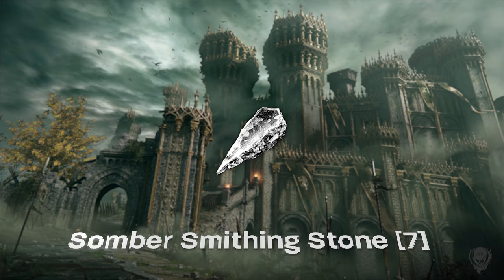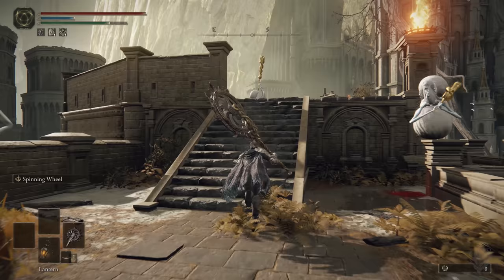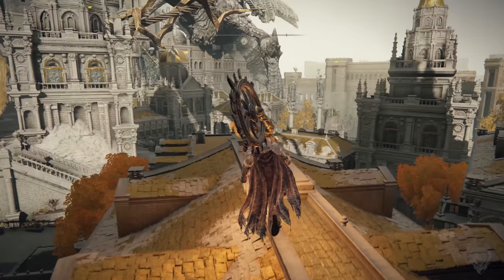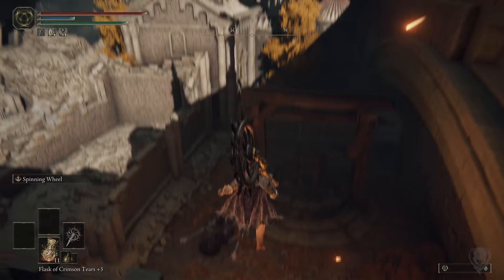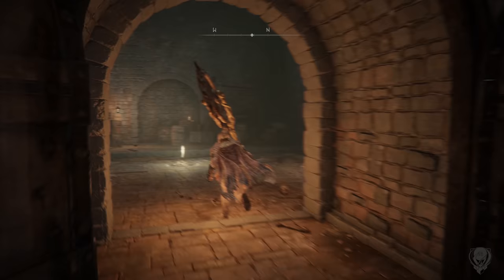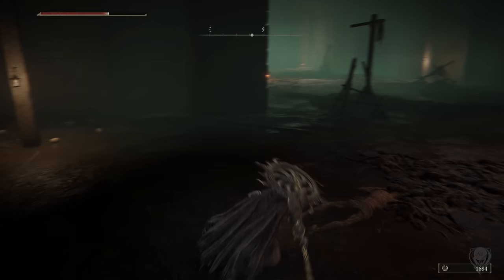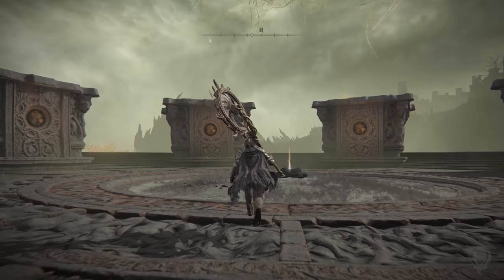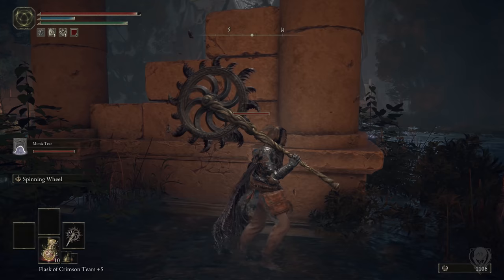How to get Somber Smithing Stones 7 in Elden Ring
Two locations for three Somber Smithing Stones +7. The first is a path leading to two somber smithing stones 7 through the Royal Capital. The third one is in an area that requires you to progress halfway through Ranni's quest after you have placed the Carian Inverted Statue at the Study Hall where you will eventually acquire the Cursemark of Death. After that, go through the portal in Renna's Rise back at the 3 sisters castle. You will eventually be able to purchase 11 of these near the very end of the game if you acquire the Somber Miner's Bell Bearing (4) and offer them to the sisters at the roundtable.

★  Elden Ring includes the following trophies  ★
Erdtree Aflame – Use kindling to set the Erdtree aflame - Bronze
Great Rune – Restore the power of a Great Rune - Bronze
Roundtable Hold – Arrive at Roundtable Hold - Bronze
Commander Niall – Defeat Commander Niall - Bronze
Ancestor Spirit – Defeat Ancestor Spirit - Bronze
Elemer of the Briar – Defeat Elemer of the Briar - Bronze
Royal Knight Loretta – Defeat Royal Knight Loretta - Bronze
Leonine Misbegotten – Defeat the Leonine Misbegotten - Bronze
Astel, Naturalborn of the Void – Defeat Astel, Naturalborn of the Void - Bronze
Loretta, Knight of the Haligtree – Defeat Astel, Naturalborn of the Void - Bronze
Mimic Tear – Defeat Mimic Tear - Bronze
Mohg, the Omen – Defeat Mohg, the Omen - Bronze
Godfrey the First Lord – Defeat Odfrey the First Lord - Bronze
Magma Wyrm Makar – Defeat Magma Wyrm Makar - Bronze
Goskin Noble – Defeat Goskin Noble - Bronze
Red Wolf of Radagon – Defeat the Red Wolf of Radagon - Bronze
Margit, the Fell Omen – Defeat Margit, the Fell Omen - Bronze
Valiant Gargoyle – Defeat Valiant Gargoyle - Bronze
Regal Ancestor Spirit – Defeat Regal Ancestor Spirit - Bronze
Dragonkin Soldier of Nokstella – Defeat Dragonkin Soldier of Nokstella - Bronze
Fire Giant – Defeat Fire Giant - Bronze
Godskin Duo – Defeat Goskin Duo - Bronze
Lichdragon Fortissax – Defeat Lichdragon Fortissax - Bronze
Rennala, Queen of the Full Moon – Defeat Rennala, Queen of the Full Moon - Bronze
Legendary Talismans – Acquire all legendary talismans - Silver
Legendary Sorceries and Incantations – Acquire all legendary sorceries and incantations - Silver
Legendary Ashen Remains – Acquire all legendary ashen remains - Silver
Legendary Armaments – Acquire all legendary armaments - Silver
God-Slaying Armament – Upgrade any armament to its highest stage - Silver
Dragonlord Placidusax – Defeat Dragonlord Placidusax - Silver
Hoarah Loux the Warrior – Defeat Hoarah Loux the Warrior - Silver
Maliketh the Black Blade – Defeat Hoarah Loux the Warrior - Silver
Lord of Frenzied Flame – Achieve the “Lord of the Frenzied Flame” ending - Gold
Age of the Stars – Achieve the “Age of the Stars” ending - Gold
Elden Lord – Achieve the “Elden Lord” ending - Gold